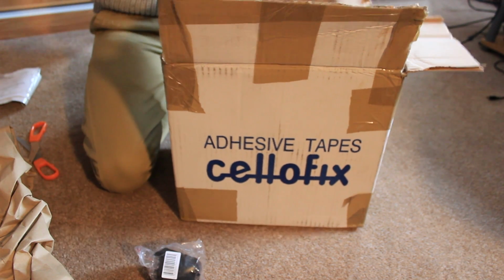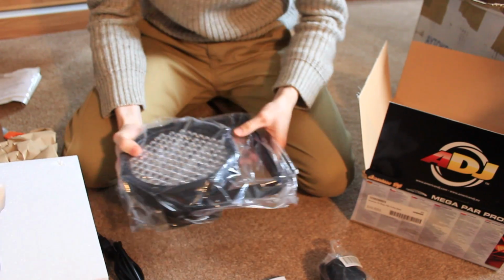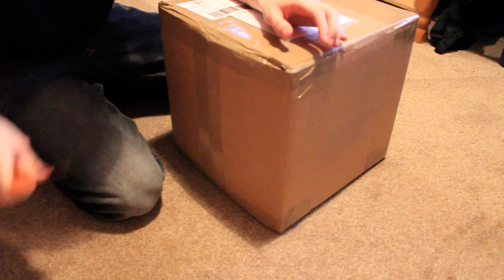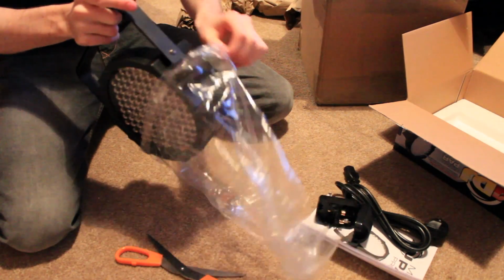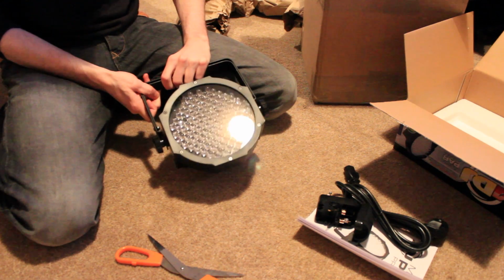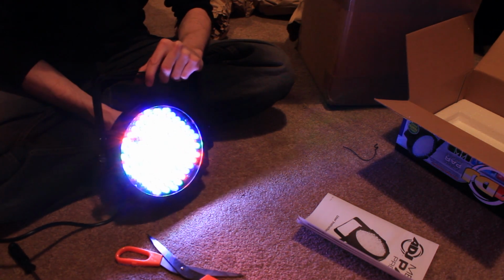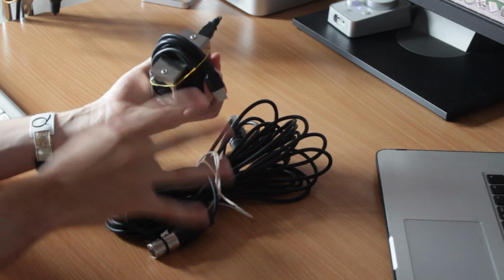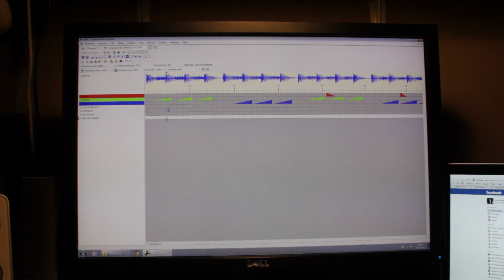Mega Par Profile Unboxing, Review & Demo (control via computer using DMX)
"The ADJ Mega Par Profile is a compact, low profile par designed for uplighting, stage lighting and will bring color and excitement to any party."